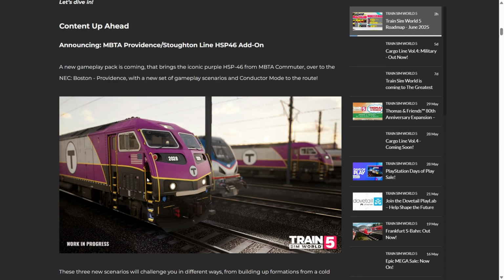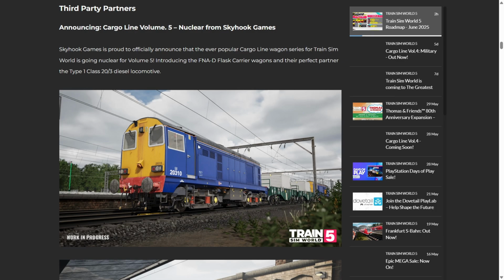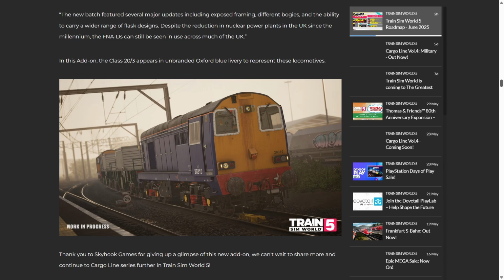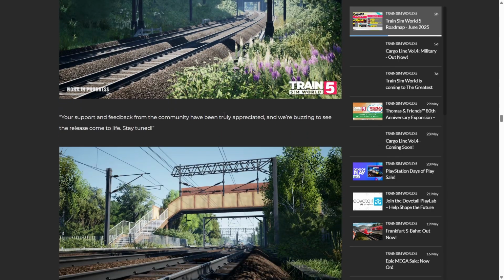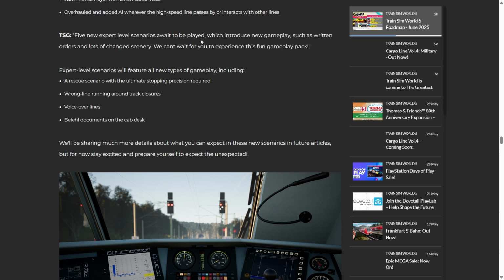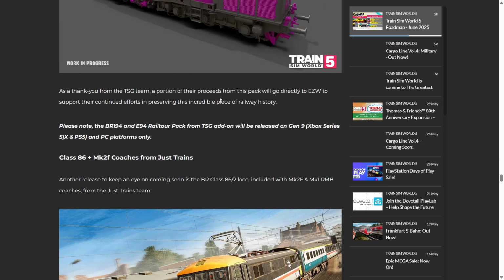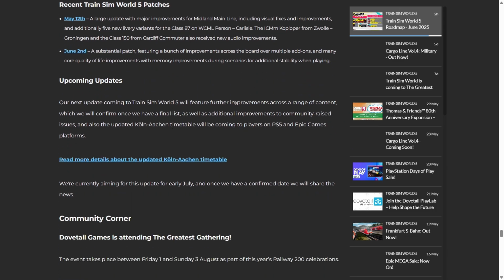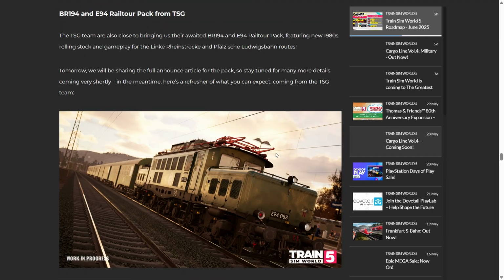Not MORE Gameplay Packs!? | June 2025 Roadmap Analysis | Train Sim World 5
I also stream on Twitch